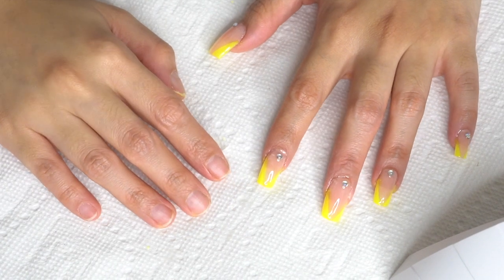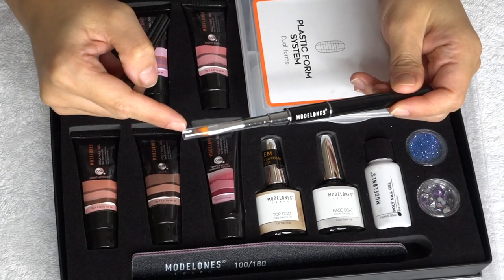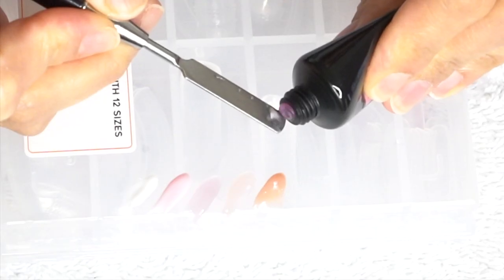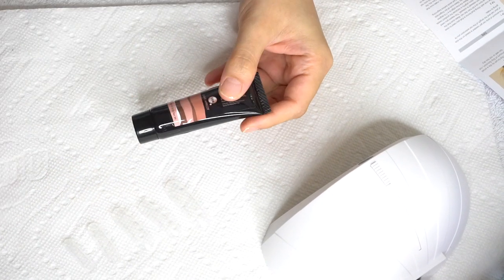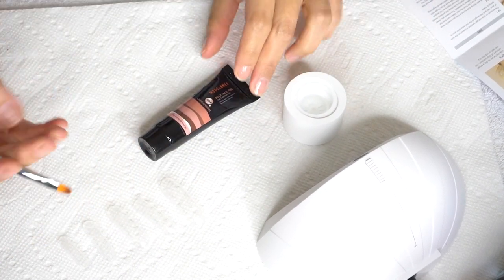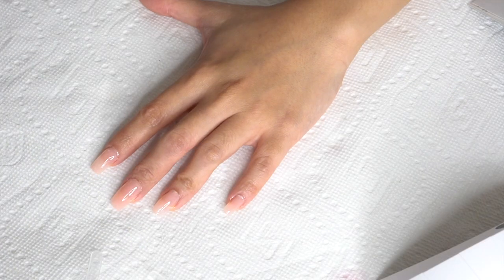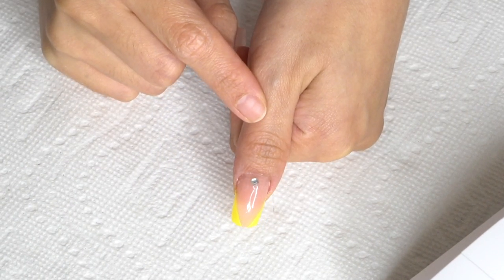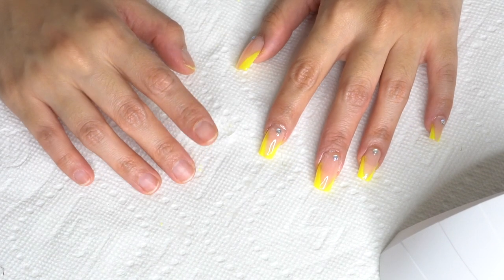DIY: MODELONES POLY GEL KIT FROM AMAZON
Modelones Poly Nail Gel Kit Enhancement Builder Temperature Color Changing Acrylic Extension with Slip Solution Trial Professional Technician All-in-One French Kit

☛All IN ONE KIT：5*normal color+1*temperature color changing, 1*15ml slip solution，1*10ml base coat, 1*10ml top coat, 1*Dual-ended nail brush and spatula, 120pcs Dual Forms with 12 sizes, 1*File, 1*Glitter Dust Powder, 1*Decoration Diamond, 1*Instruction manual.
☛2019 TRENDY NAIL ART：It contains a bottle of 15ml slip solution can make the poly nail gel smooth, save your time and money in the nail salon, also, the color changing poly nail gel and little decoration which other seller didn't contain can make your nail different and gorgeous in one day, it like wearing nothing on your nails, makes your nails look natural with pretty length and neatness. welcome to create various and beautiful extension nails.
☛EASY USED AND LONG-LASTING：Modelones nail extension gel dry very fast, the curing time for the LED lamp is only 45-60s and UV Lamp is 2 mins. it will last up to about one month or longer with proper usage. with the detailed instruction both on listing page and the package, even a beginner will be easy to make her beautiful and durable nail extension.
☛WARM TIPS AND REMOVE TIPS： You can dip the brush in slip solution or 70% isopropyl alcohol, so the nail extension gel can be picked and formed smoothly. pick the suitable nail forms before doing the extension, not too wet or not too dry in your brush when using slip solution. If you want to change the nail art style and remove the nail extension gel, you can file the nail extension gel down and then buffer it. A nail drill machine will save your time and help to remove faster and cleaner.

☛PRETTY PLEASE
✓THUMBS UP

USED CAMERA: SONY A7 III
EDITOR: iMOVIE